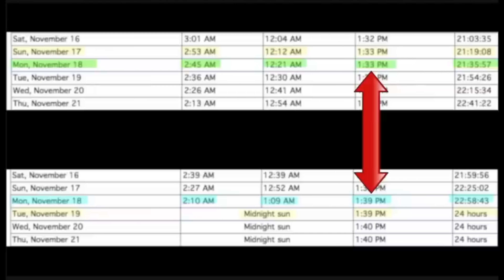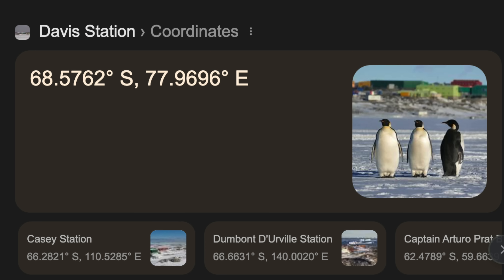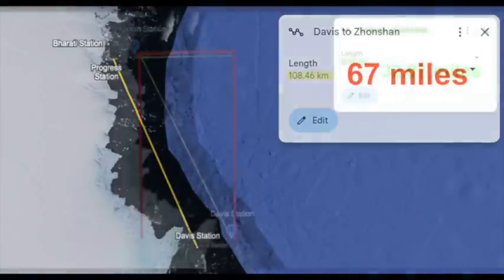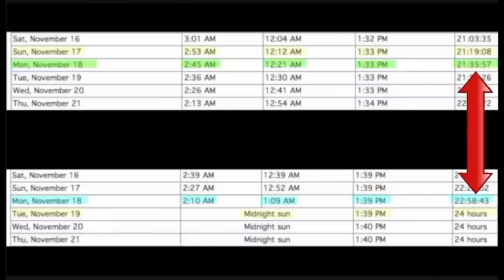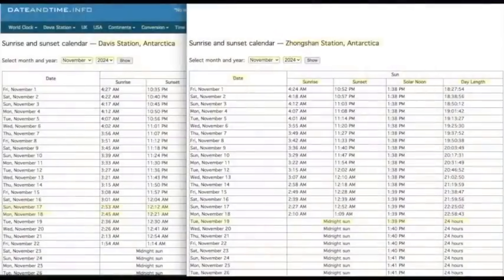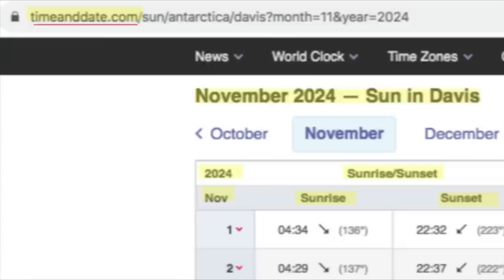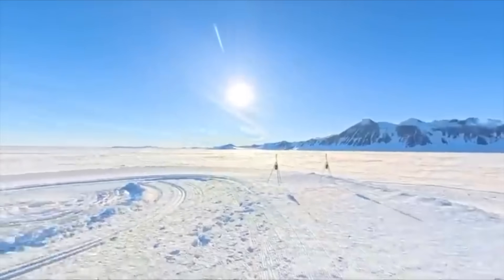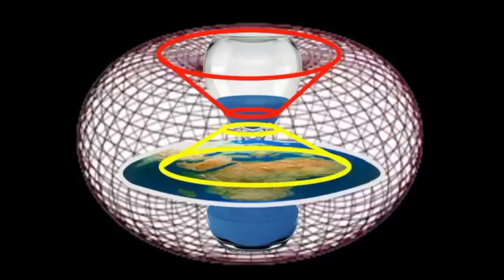This Flat Earth Documentary Epically Debunks Itself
We are back for Part 5 of debunking the flat Earth documentary, Scamtarctica. This time, they get even more wrong. Shock Horror, I know!

Dan's opinions shared in this video are supported by verified facts (whether scientific or general) and they should be treated as just that: opinions. It does not intend to harm or defame any individual and is made for educational and discussion purposes.